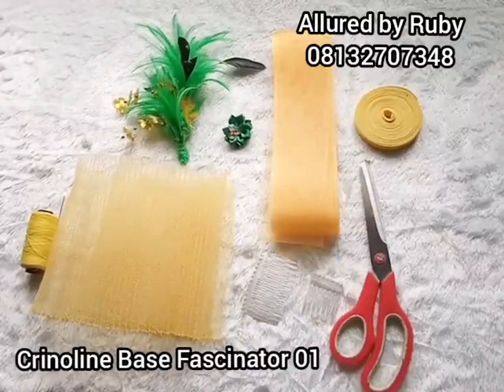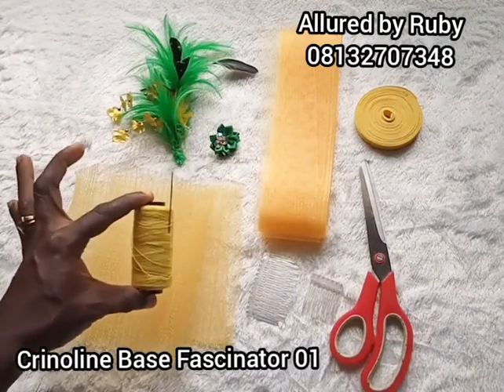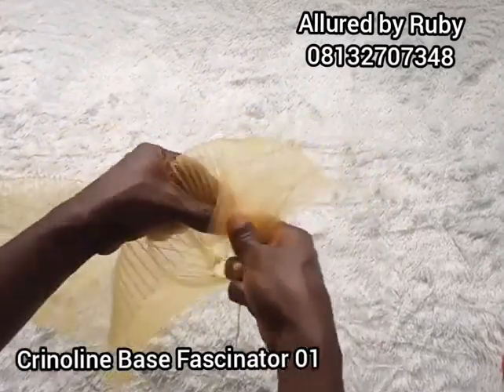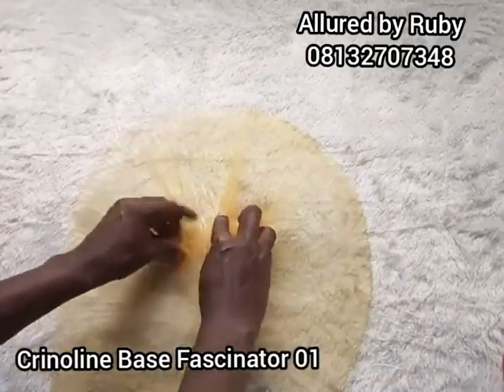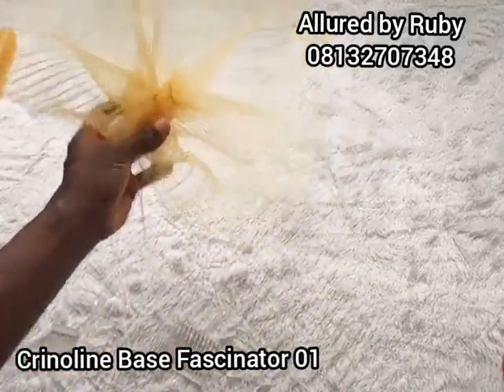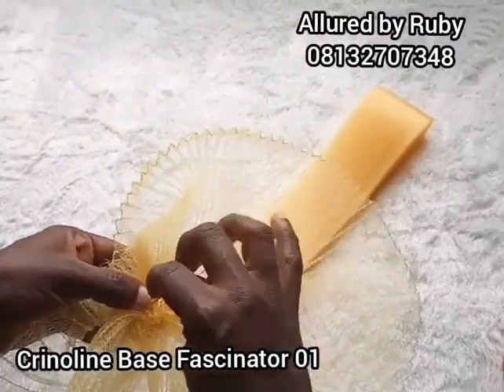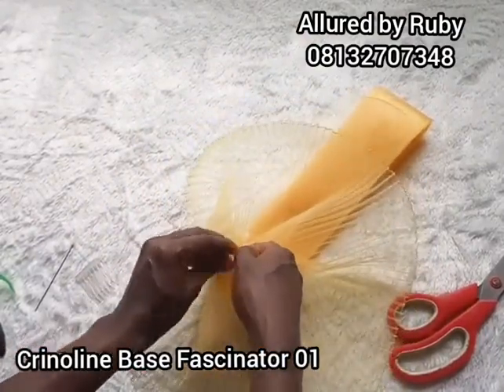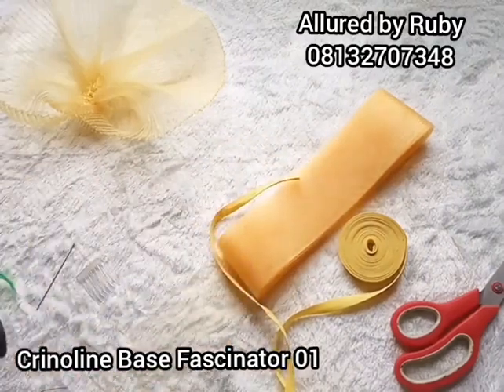How to make a Crinoline Base Fascinator 01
Alluredbyruby Crafts Academy